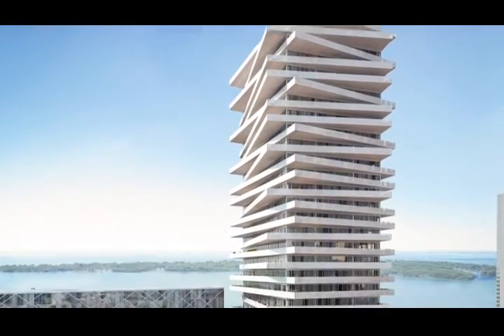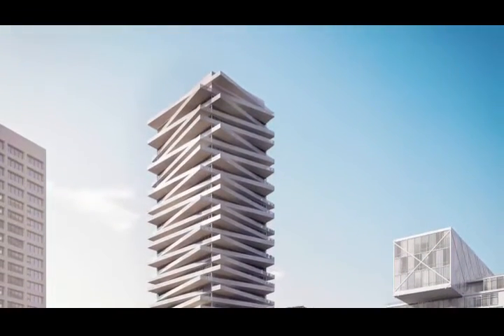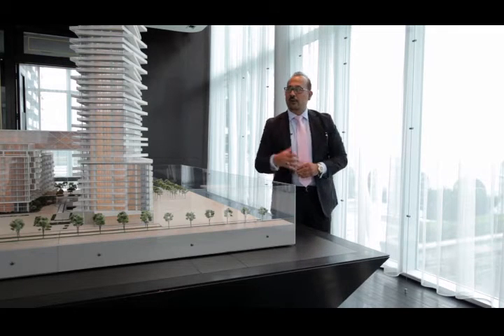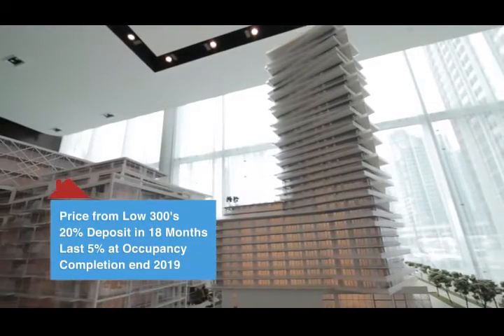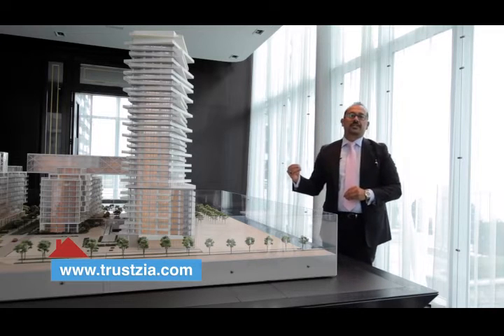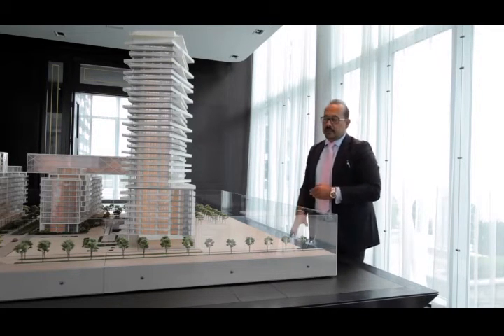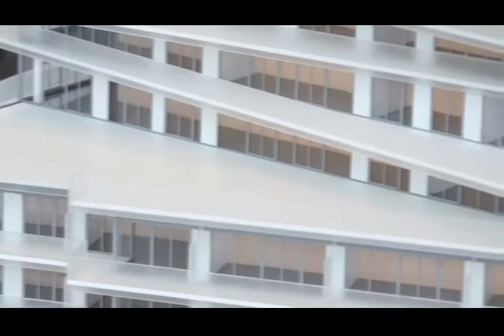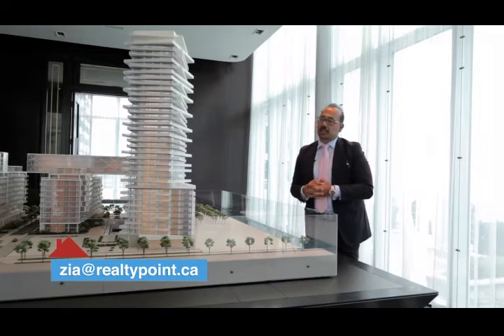Buy Low Sell High with Zia Abbas Episode 56 Pier 27 Phase 3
buy Low Sell High with Zia Abbas Episode 56 content covers Pier 27 Phase 3 Condominium launch